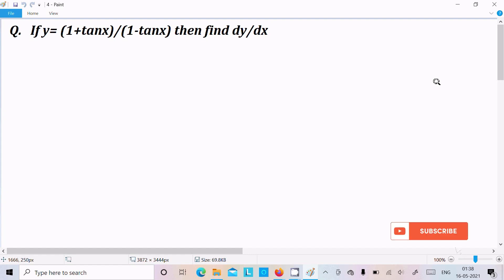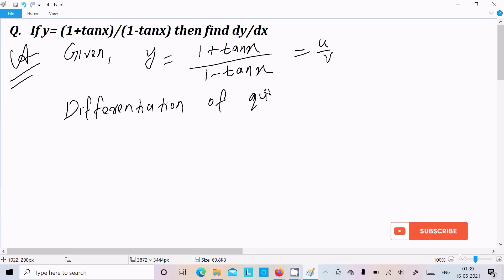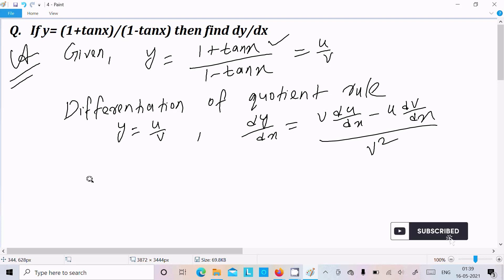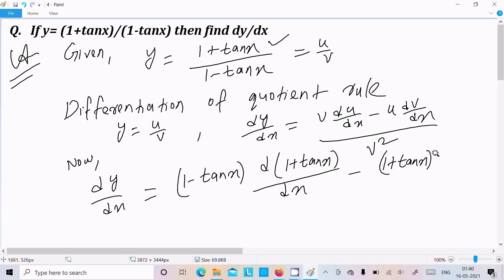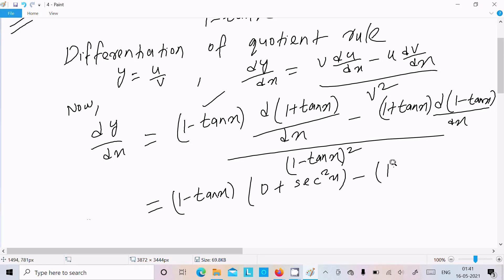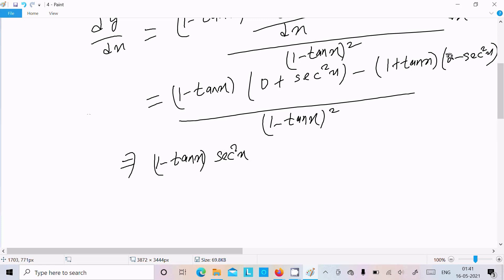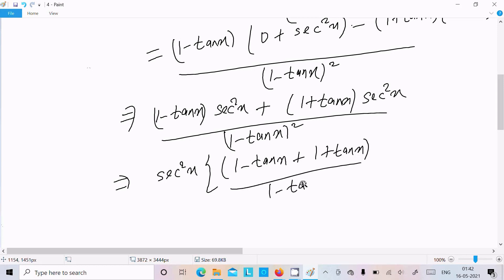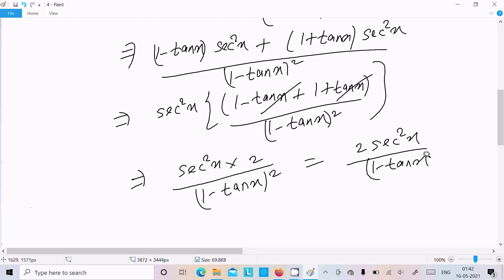Differentiate y = (1 + tanx)/(1 - tanx)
If y = (1+ tanx)/(1 - tanx) , then dy/dx
Find the Derivative - d/dx (1+tan(x))/(1-tan(x))
Find derivative of 1-tanx/1+tanx wrt x
differentiate 1+tanx/1-tanx with respect to x
y=1-tanx/1+tan x find dy/dx